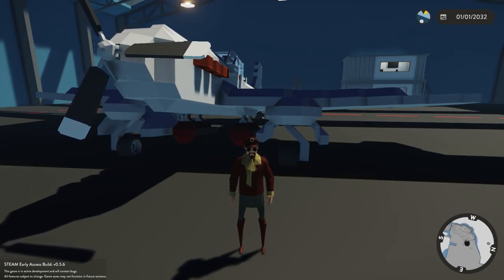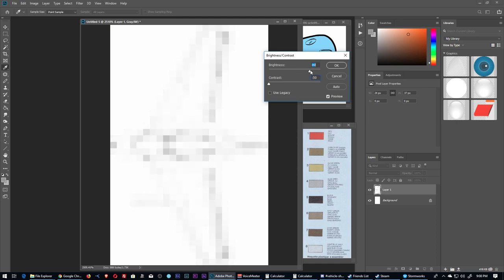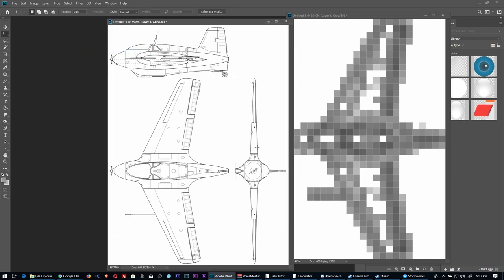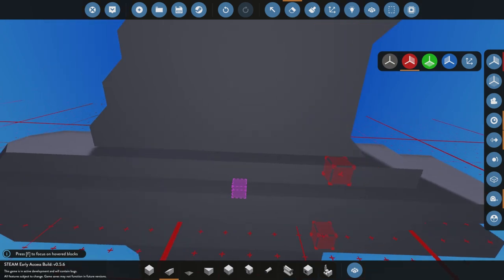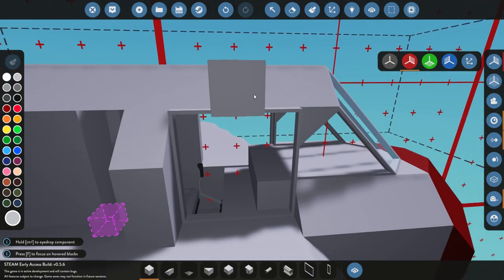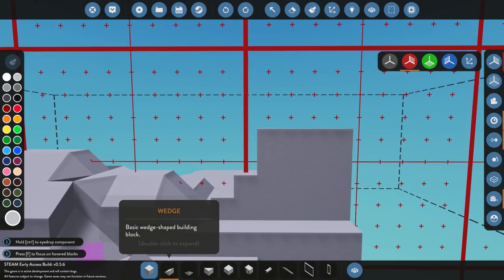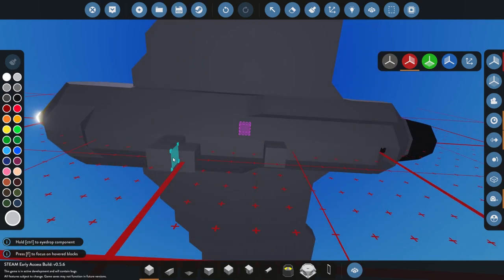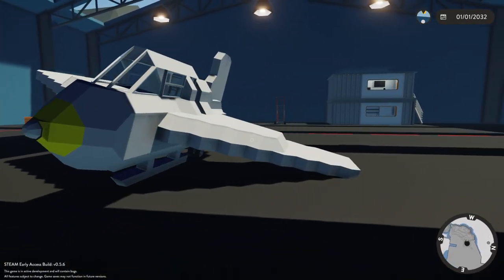Stormworks How To Build A Realistic Advanced Plane Plane Tutorial PART 1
Today we're making a plane from start to finish Endoskull style! This video is about how to start building a realistic plane in stormworks.

There are a few sound issues - and I got sick during filming - so please forgive some of the issues. :)

Join a world where you design, create and pilot your own air sea rescue service. Release your inner hero as you battle fierce storms out at sea to rescue those in need.